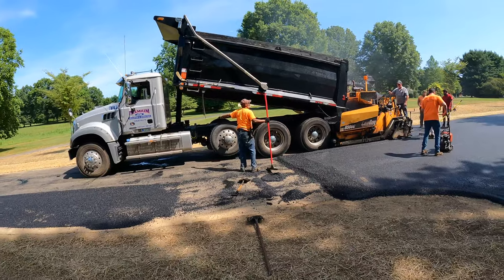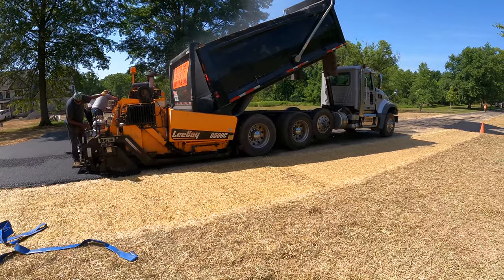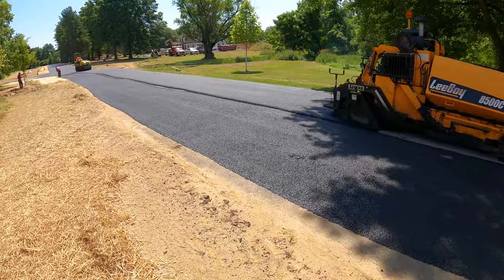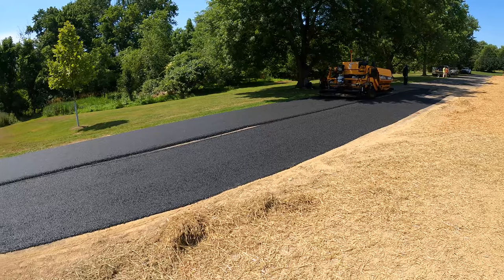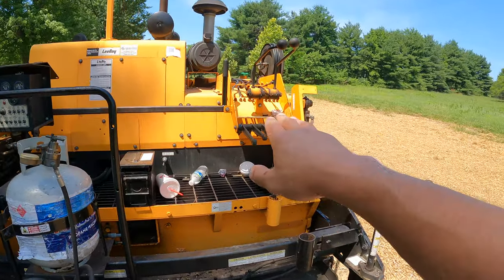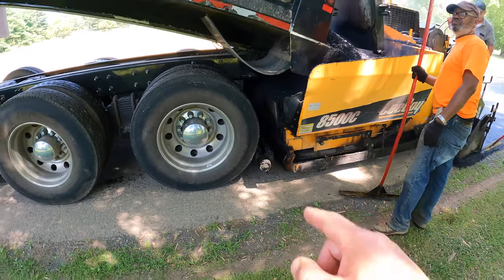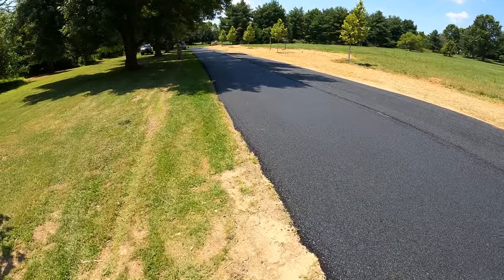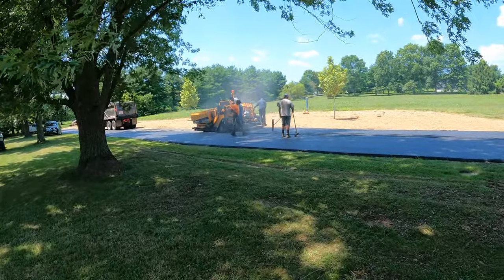Asphalt paving crew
Video and aerial footage of asphalt paving crew putting down blacktop for a new road. This is my friends' company and he asked me to come out to get some aerial shots with my drone so I decided to make a video as well. There are so cool shots of the dump truck feeding the leeboy 8500 paver and the roller at work.